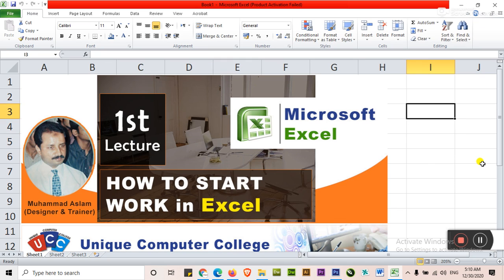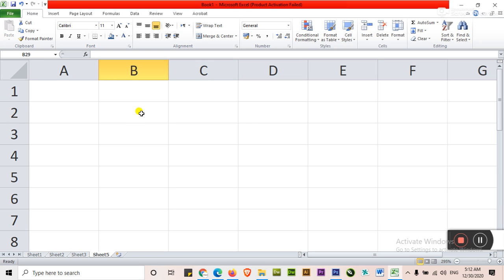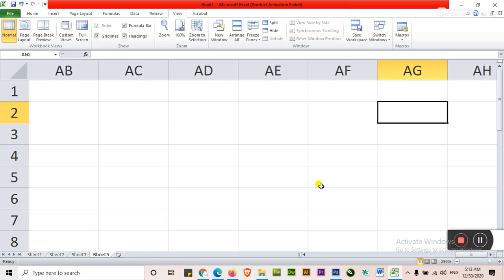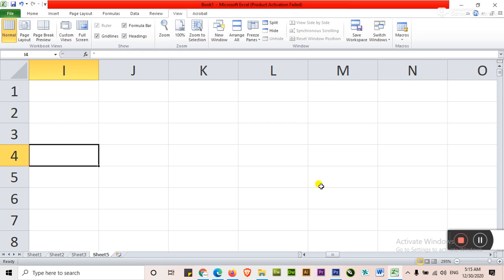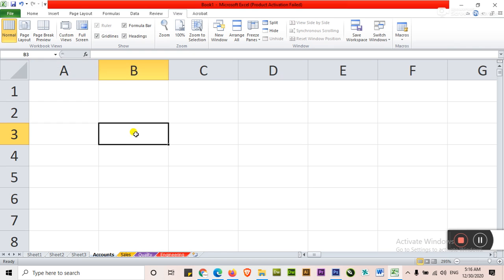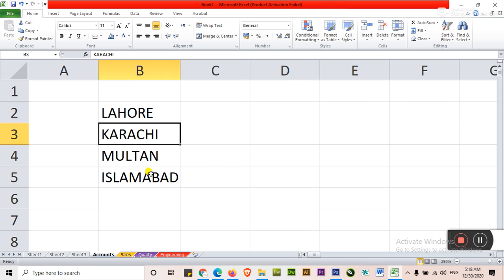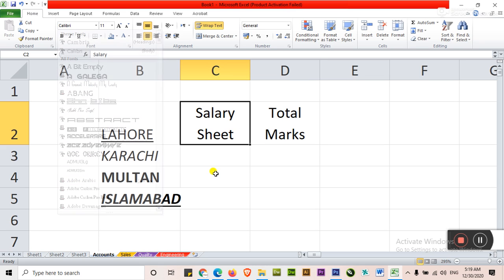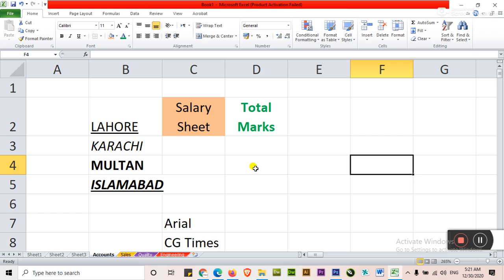1st Excel Lecture - Excel for Beginners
1st _Excel_Lecture _Excel_for_Beginners
Introductory Lecture of Excel Environment